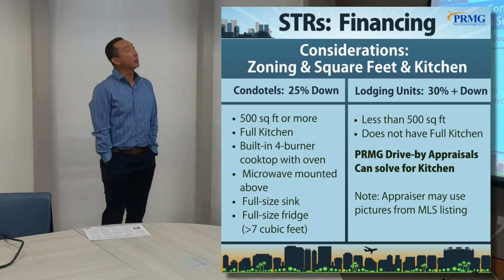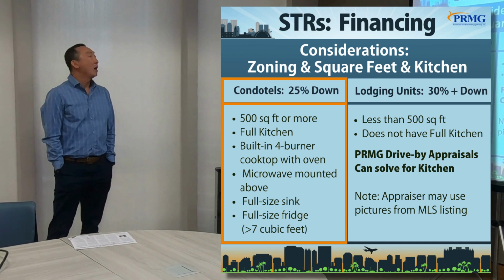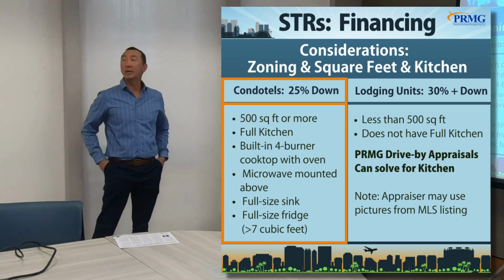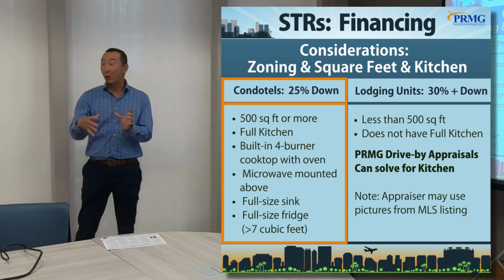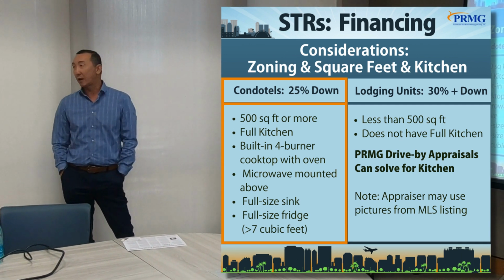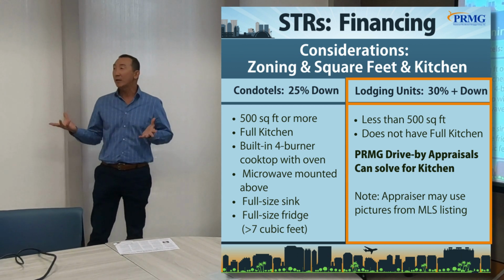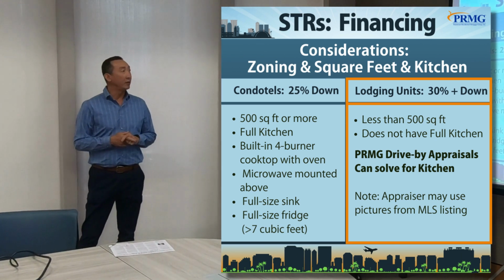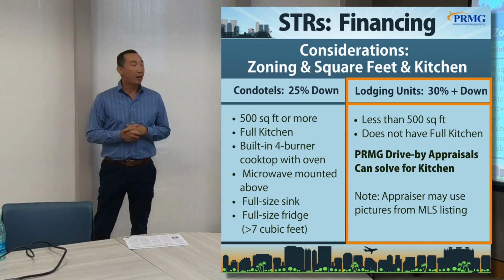Condo-Mania: Vacation Rental Financing Hotel Rooms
Hosted by Judy The Mortgage Professor